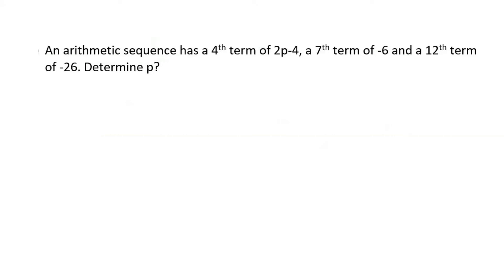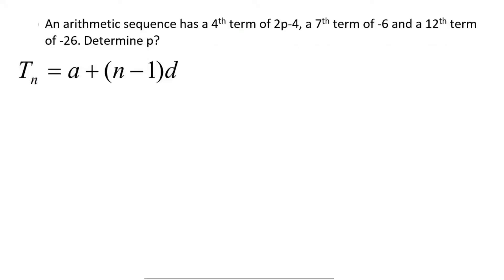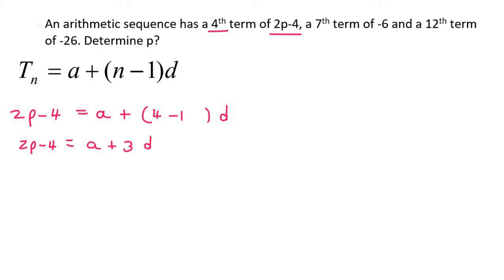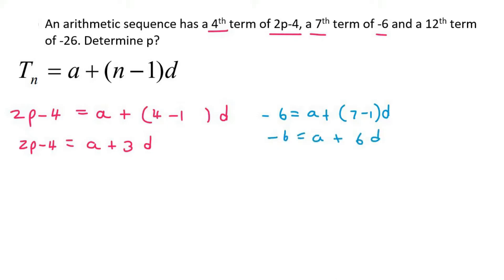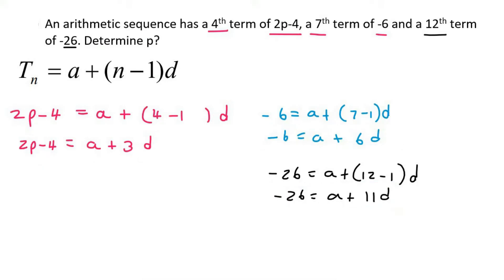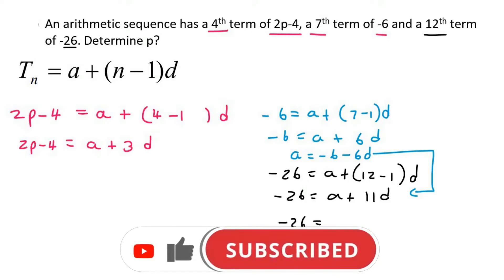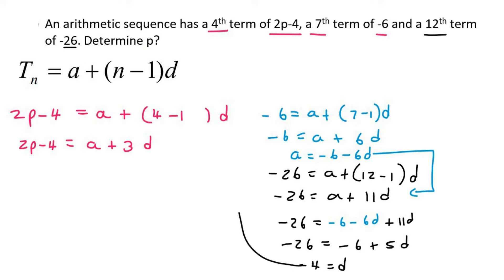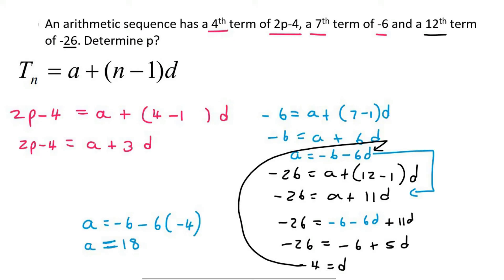3d) Gr 12 Arithmetic Simultaneous | Try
Arithmetic Pattern grade 12